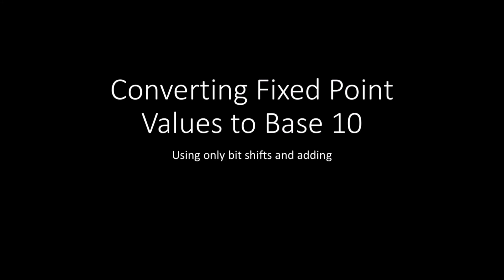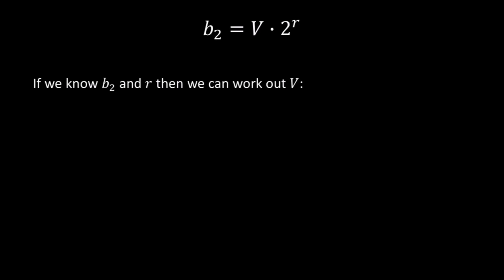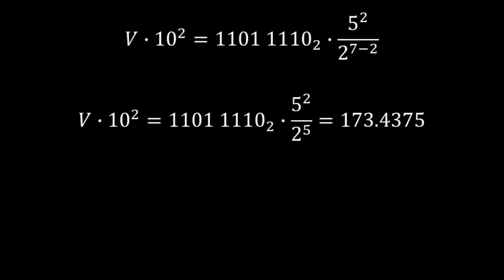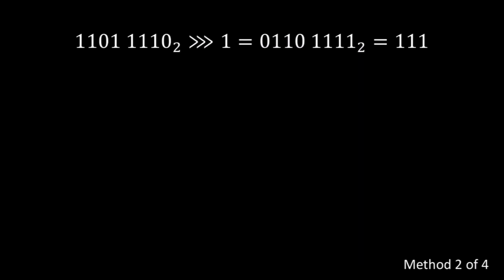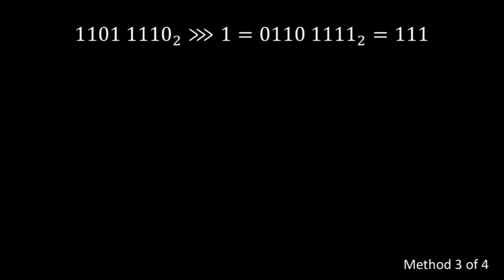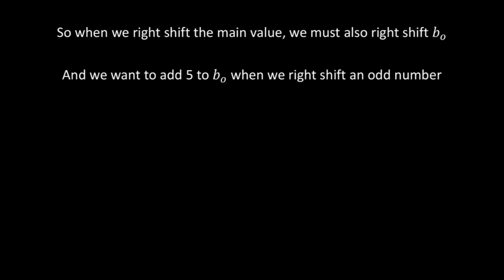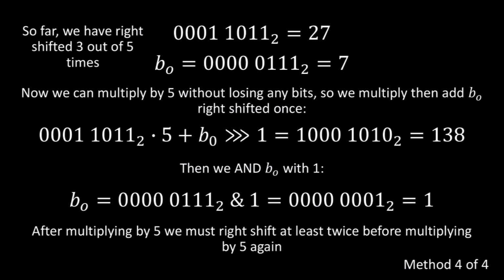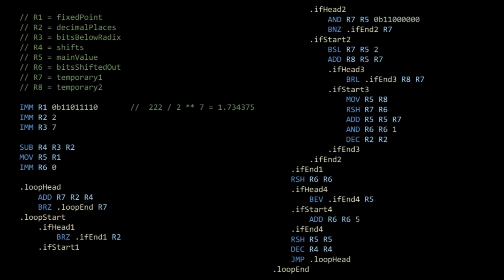Tutorial - Converting Fixed Point Values to Base 10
Converting fixed point values to a base 10 integer is useful for displaying the fixed point value, as the result can be easily converted into BCD after this algorithm has been applied.

The methods shown in the video are ones which I came up with myself. I do not know if someone else has already come up with this before.

This video is mostly just a mic test to try and make the audio sound better than before.